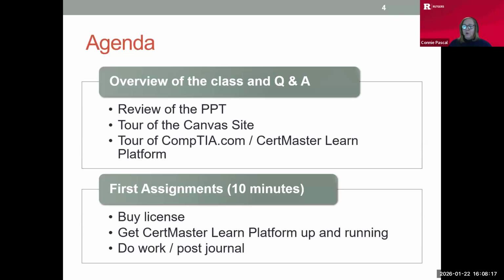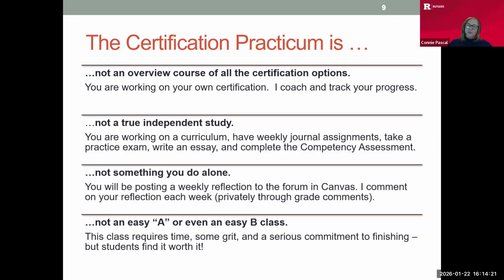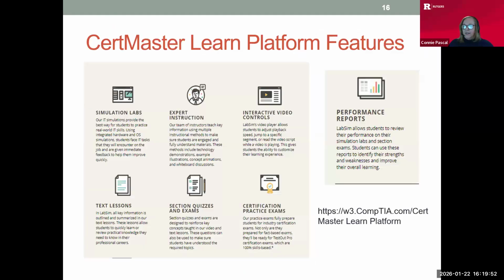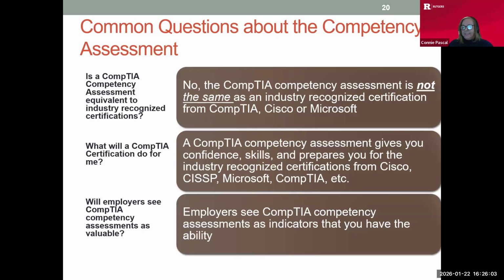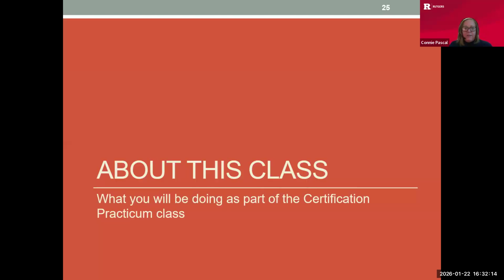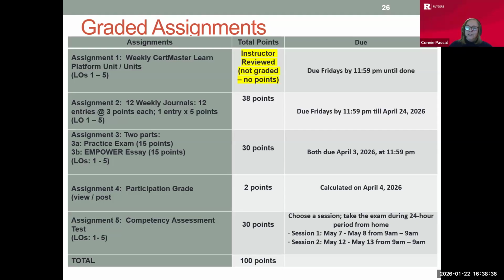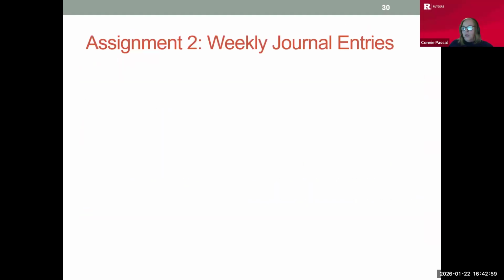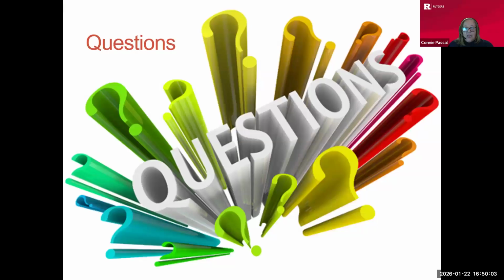ITI Certification Practicum Orientation Class - January 22, 2026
Information for students enrolled in Certification Practicum